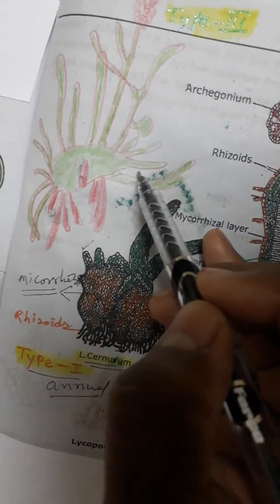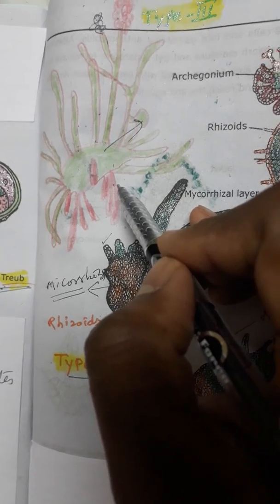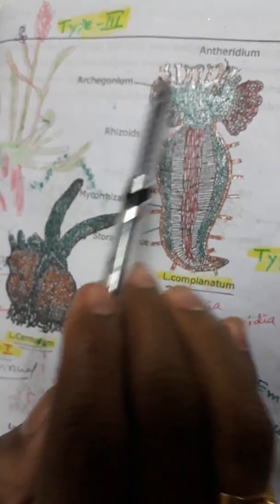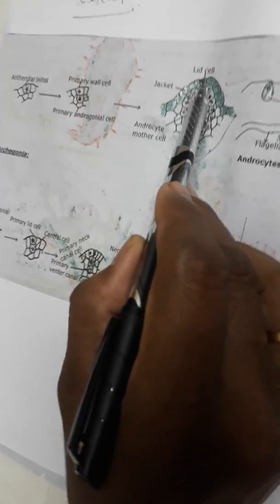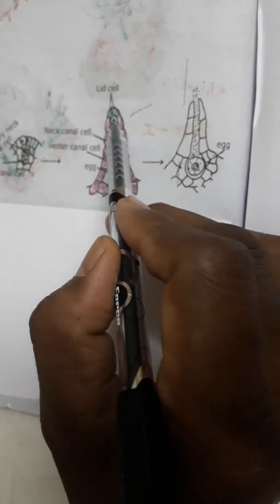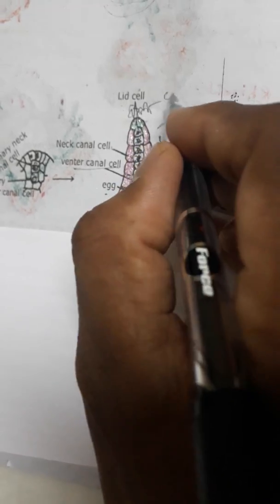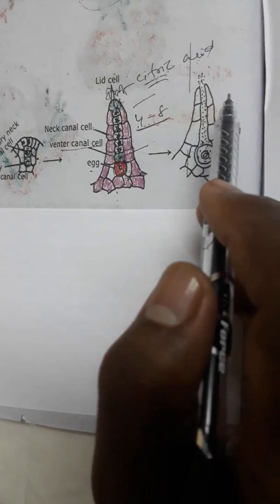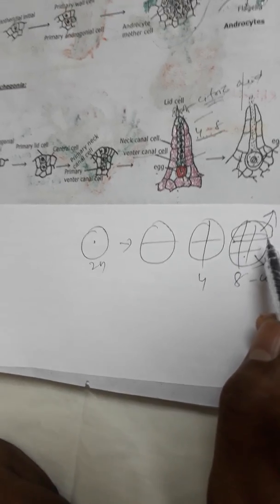Lycopodium Sexual Reproduction